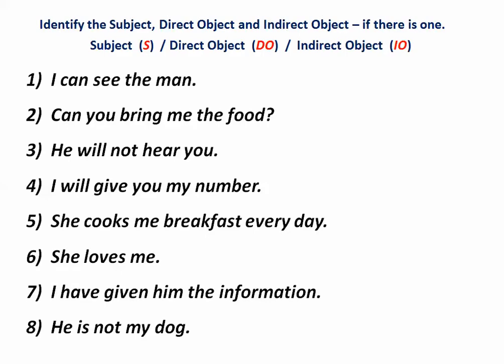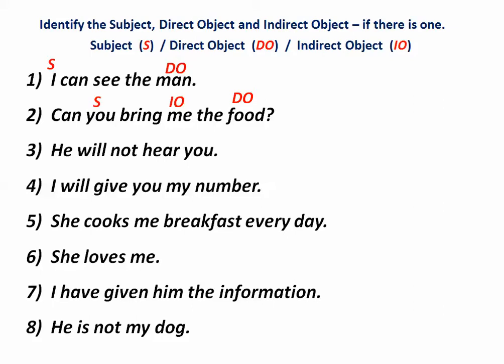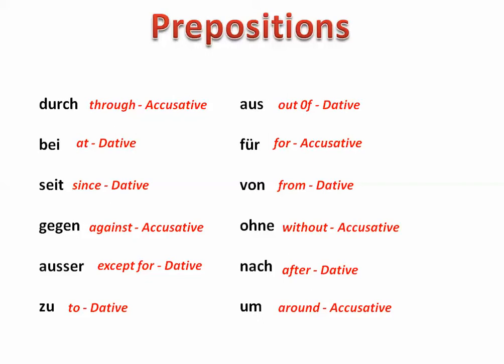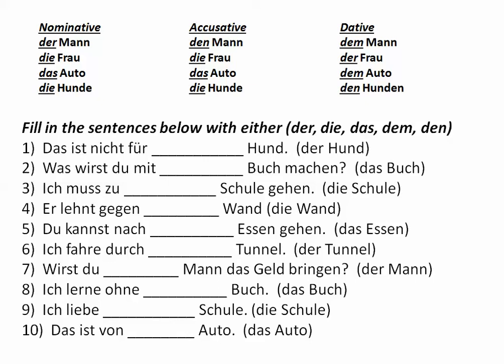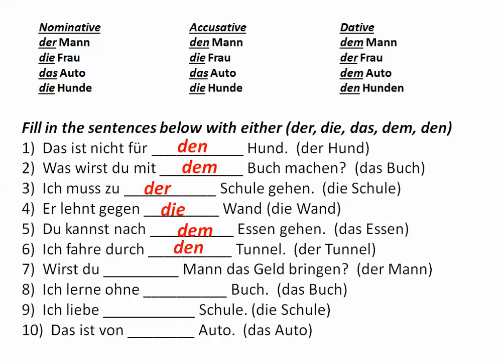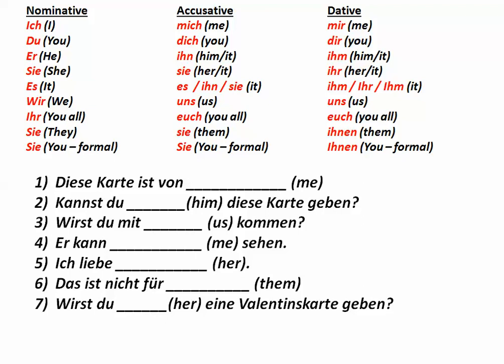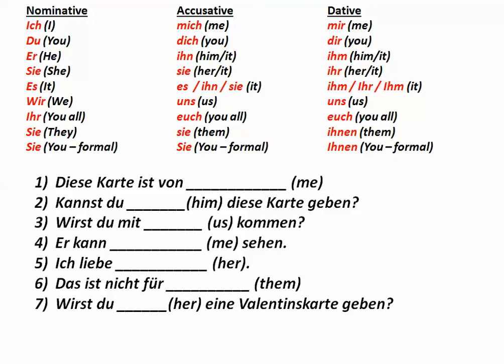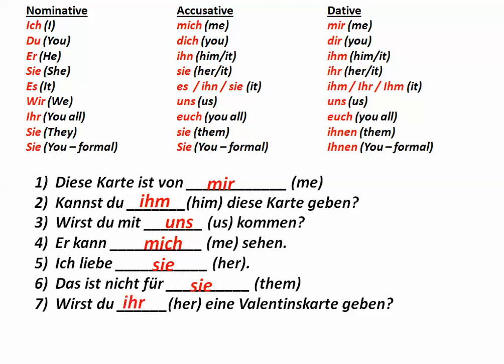Work with the Cases in German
Some work with the Cases in German.